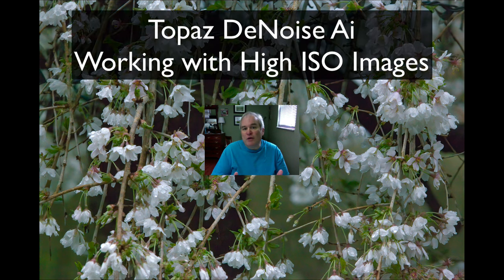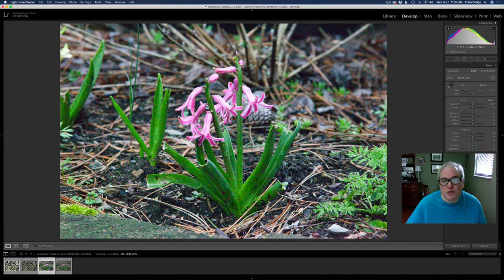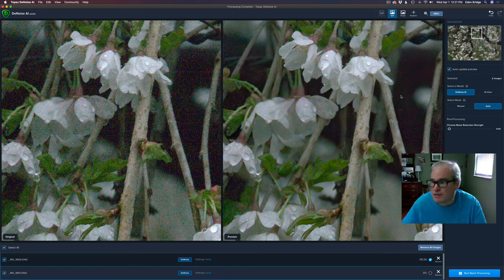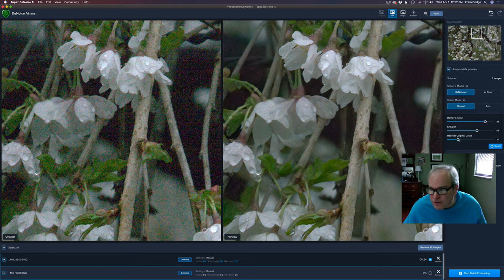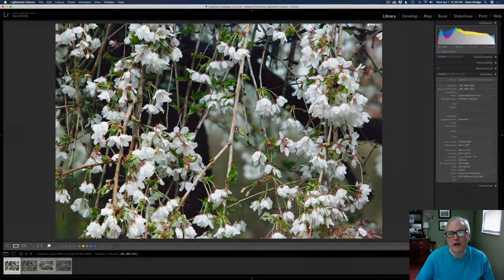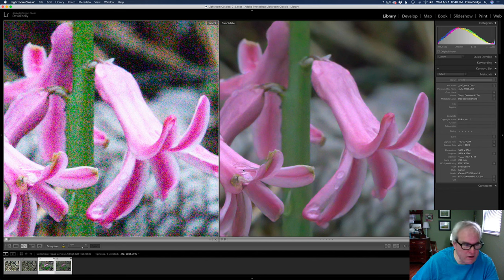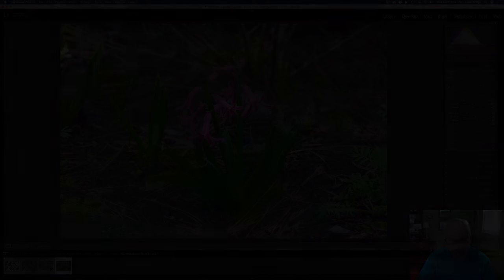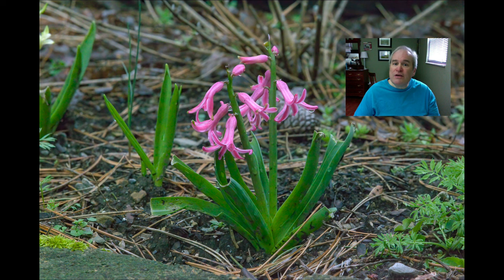TOPAZ DENOISE Ai: Working with HIGH ISO images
How does Topaz DeNoise Ai handle HIGH ISO images? I started out with RAW Images shot at ISO 25,600. Find out in this Pixel Peeping video. FYI there is now a new update (Version 2.1.2)